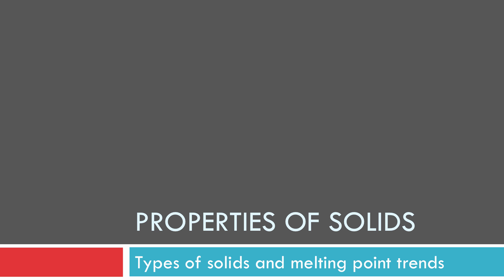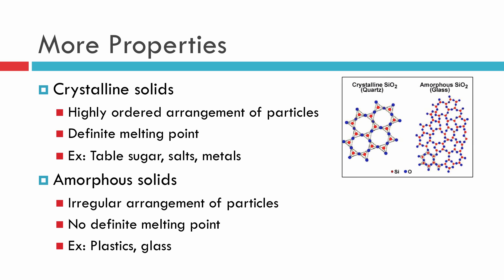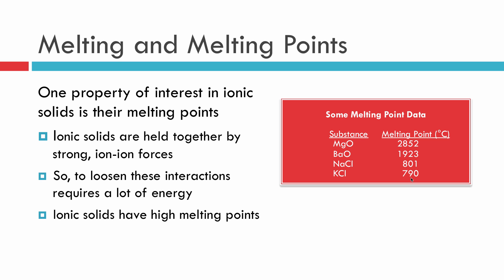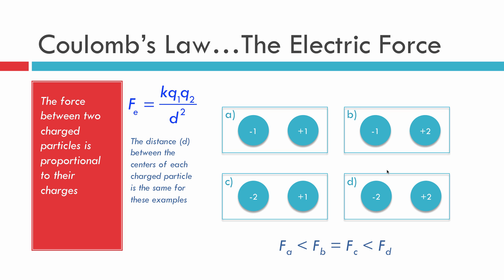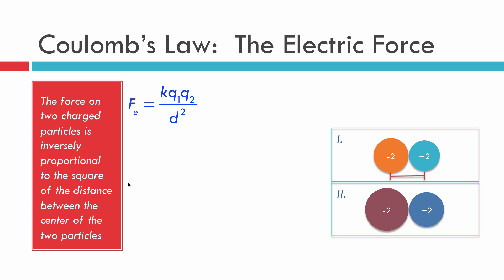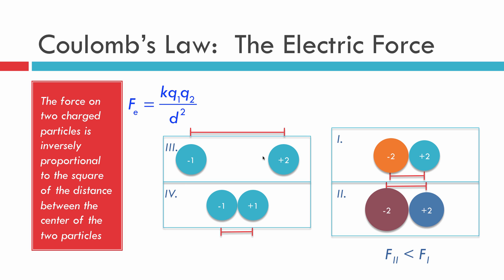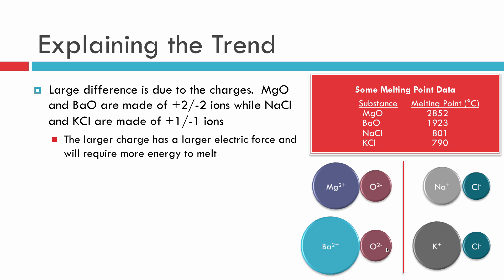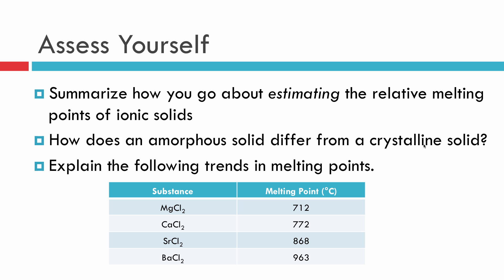Properties of Ionic Solids in General Chemistry (Melting and Melting Points)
Types of solids are discussed and trends in ionic solid melting points are explained.

Table of Contents:

00:00 - Properties of solids
00:12 - Properties of Solids
01:17 - More Properties
02:33 - Melting and Melting Points
03:40 - Coulomb's Law...The Electric Force
05:30 - Coulomb's Law:  The Electric Force
09:00 - Explaining the Trend
11:49 - Assess Yourself